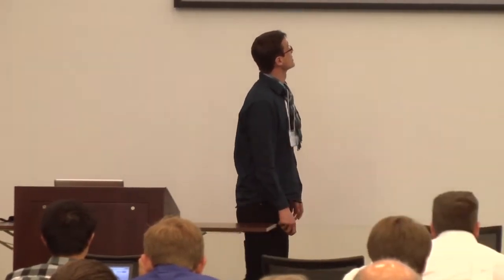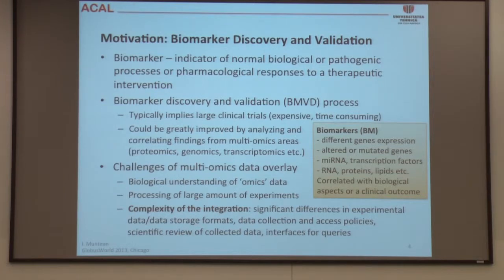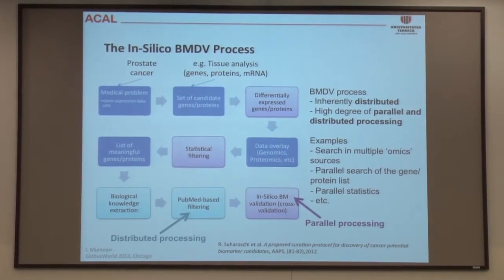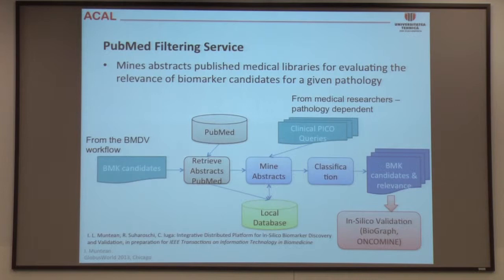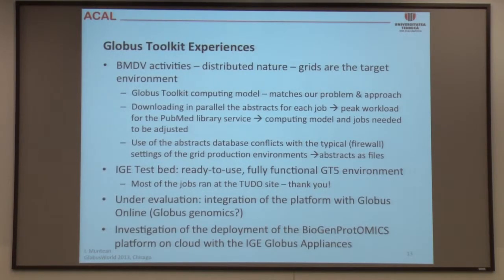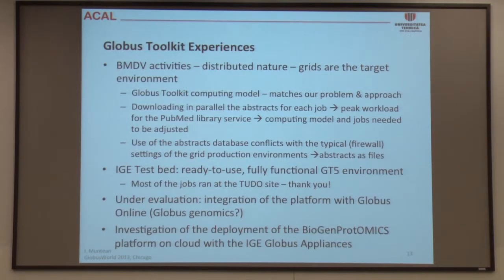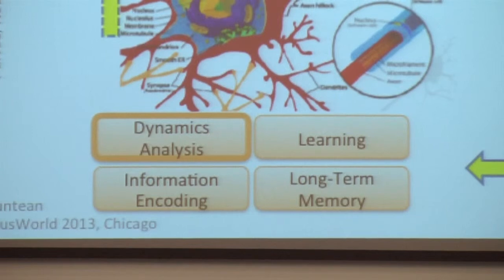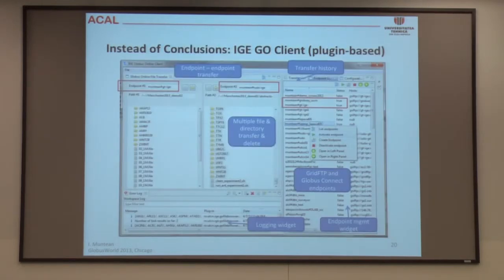GlobusWorld: Ioan Muntean, UT Cluj-Napoca: Searching for Cancer Biomarkers with Globus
Presented by Matthias Hofmann at GlobusWorld 2013.

Abstract:
We will report on two scientific scenarios in which we employed Globus Toolkit and Globus Online developments: First, we have designed an emerging platform for searching for cancer biomarkers. The platform is to be used for clinical research, for example. The second scenario is related to computational neurosciences. We have been involved in the development of a framework for dynamics analysis of simulations of large biological neural microcircuits.

The two scenarios share a few common points: the core development team, the choice of computing technology (Globus-related), and the choice of data movement solution (Globus Online).

With the Eclipse-plugin technology, we have developed new/extended existing application codes for computational sciences and engineering with Globus and Globus Online client-side capabilities. As a result, a set of plugins for grid operations such as job submission or file transfer have been developed and reused in our work. We believe these software packages are of interest to the grid application developer. For example, the Globus Online plugin can be used directly as-is in any Eclipse deployment, or it can be integrated in a new application, with no relation with our scientific scenarios presented here.

We have also developed a setup for Globus tools and Globus Online trainings in Europe, based on cloud deployments with StratusLab. The VM images employed in the training are available on the StratusLab and on the EGI marketplaces. The scripts for generating training environments are available via the EGCF With the training setup scripts, the effort for setting up the infrastructure for a Globus Toolkit training for users and administrators is of the order of hours. With such setups, we carried out several trainings in Europe in 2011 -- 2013. This work was partly supported by the FP7-funded project "Initiative for Globus in Europe"